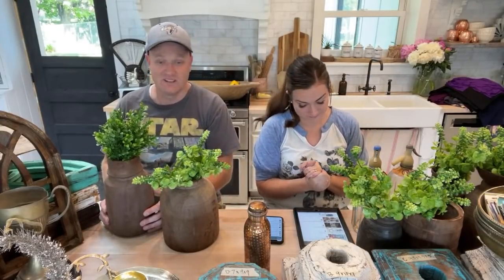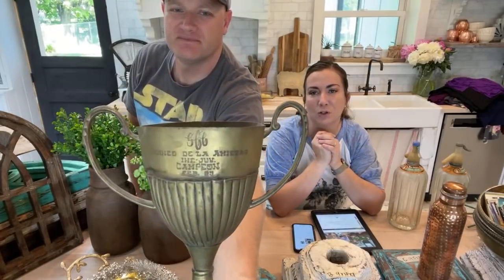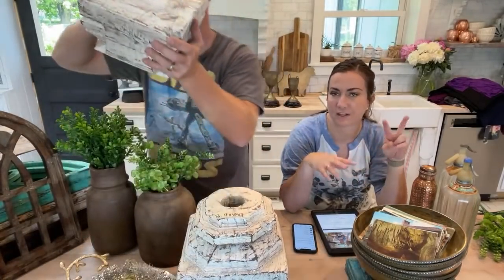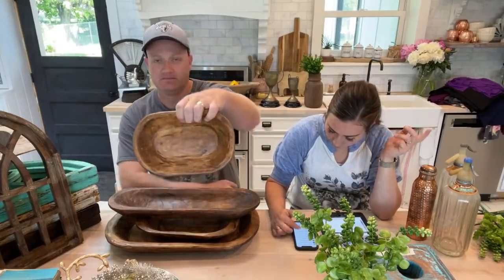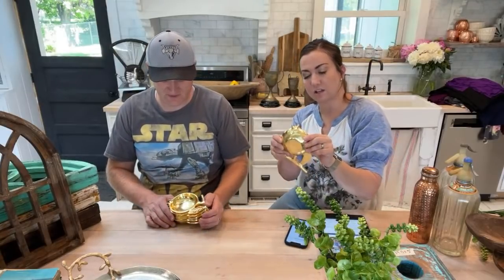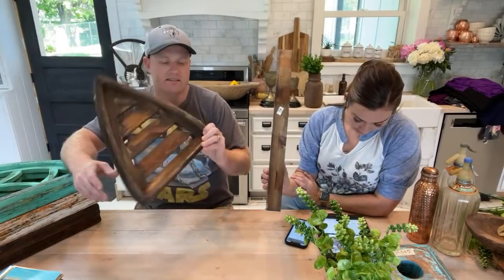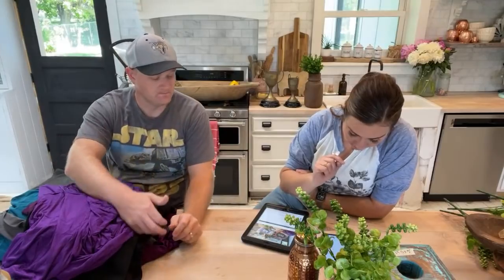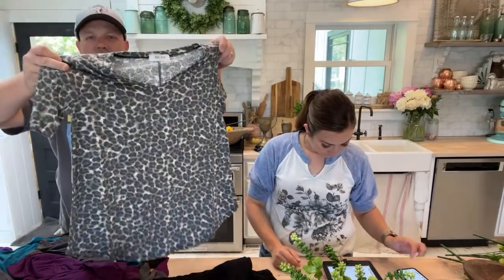New Antiques At JRV Home Haul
What's New at JRV Home, antique's, Vintage, Found and Curated home decor.

220 grit Sanding Disks 100 pack
Wooster Foam King Brush